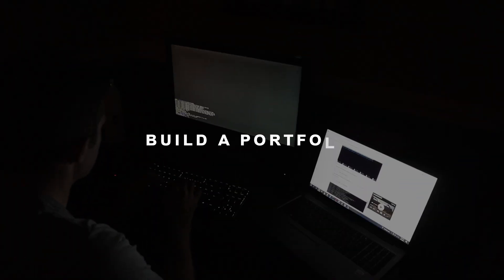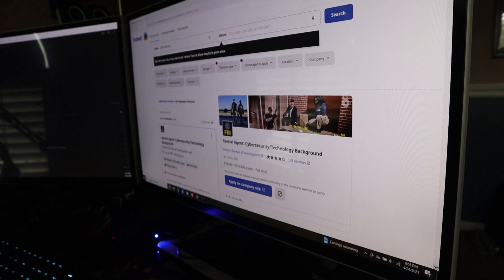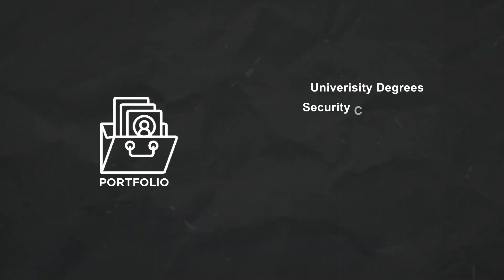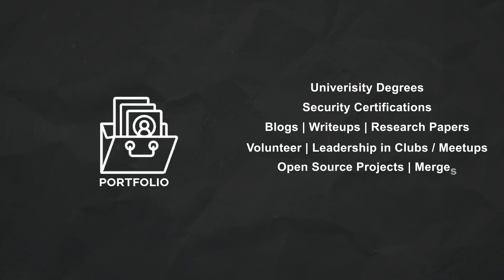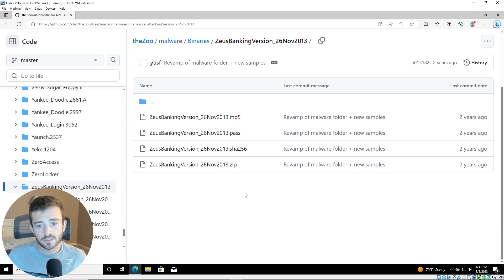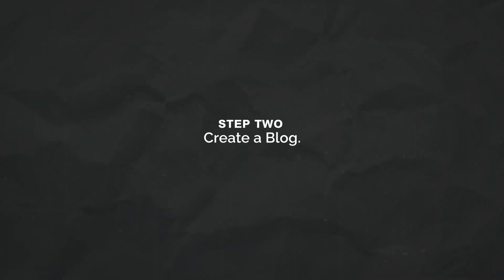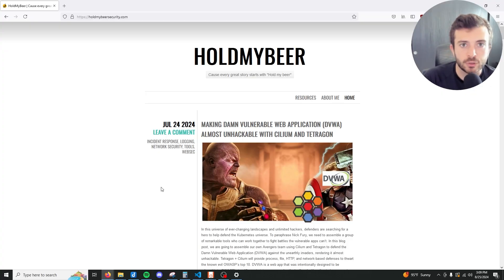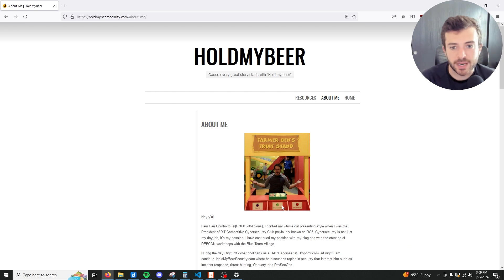How to Get "Ahead" in Cybersecurity (Build a Portfolio - Here's How)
Clickbaity title with insights into why building a "portfolio" in cybersecurity helps you learn, grow, and connect with others in cybersecurity.

⏰ Timestamps:
0:00 - Introduction
0:19 - What is a Portfolio?
1:47 - Step 0: Formal Qualifications
3:31 - Step 1: Project-based Learning
5:10 - Step 2: Create a Blog
7:24 - Step 3: Connect with the Community
8:59 - Conclusion

🎧 Gear:
Laptop (Lenovo X1 Carbon Ultrabook 6th Gen)
Monitors (Dell D Series 31.5” D3218HN)
Keyboard (Velocifire VM01)
Headphones (Audio Technica ATH-M40x)

[RAM](/C:/Program%20Files/Joplin/resources/app.asar/2x "2x") Corsair Vengeance LPX 64 GB (2 x 32 GB) DDR4-3200 CL16 Memory